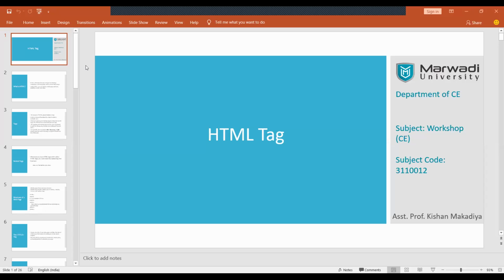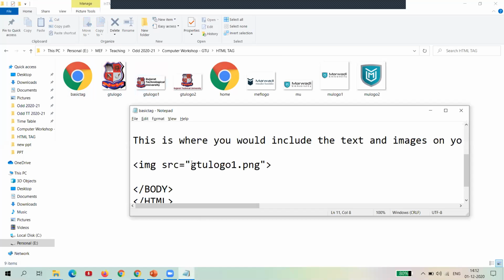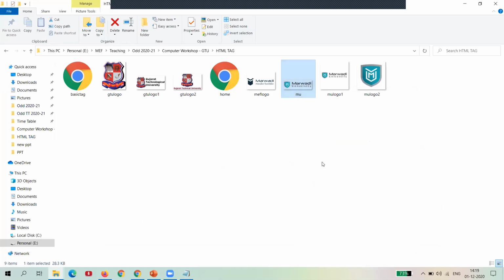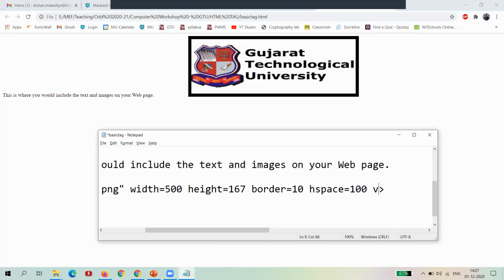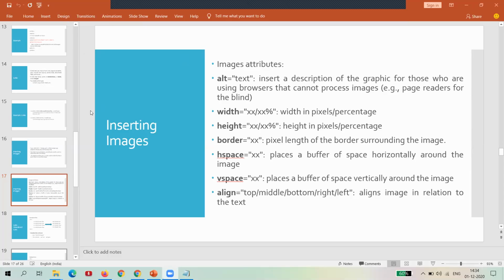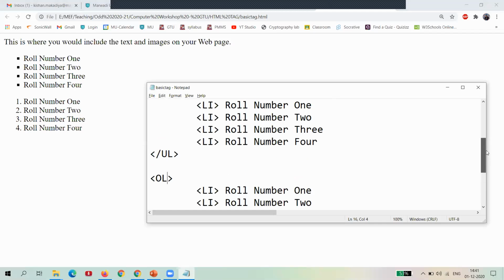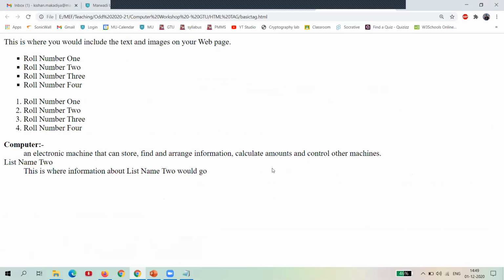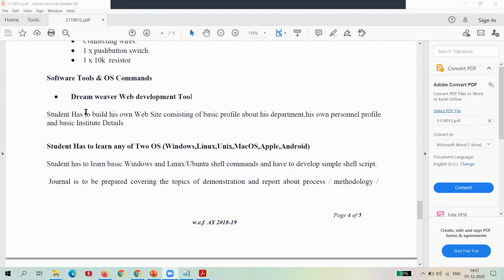1EC2 - B Batch - Workshop (CE) - KM - 01-12-2020